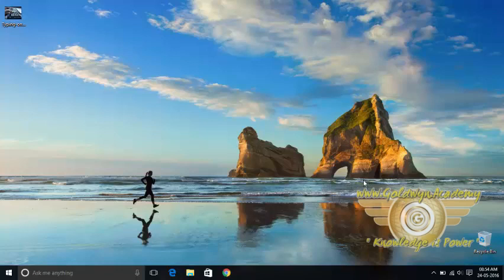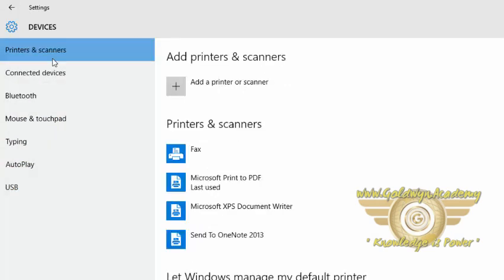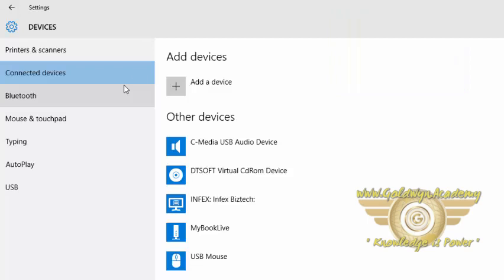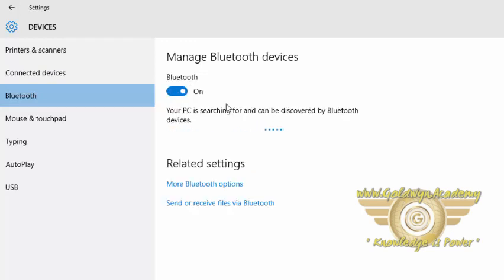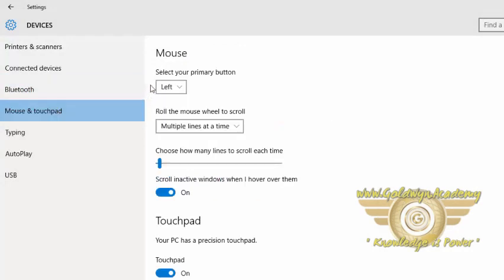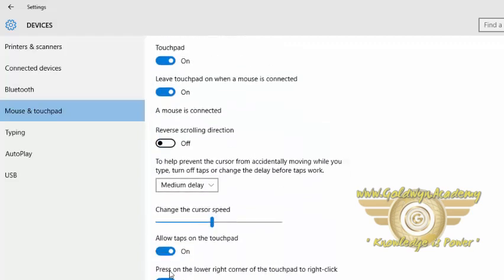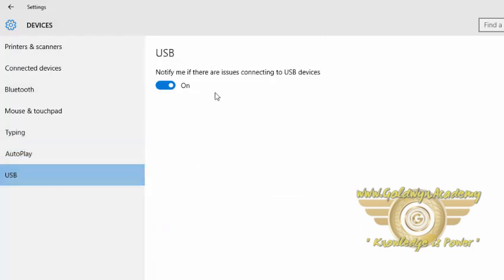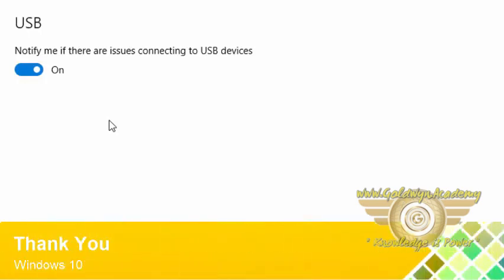Devices part-16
This comprehensive guide covers must-know Windows 10 details including features, system requirements, upgrade options and Microsoft's Windows-as-a-service ...